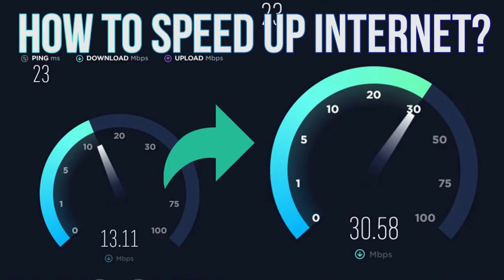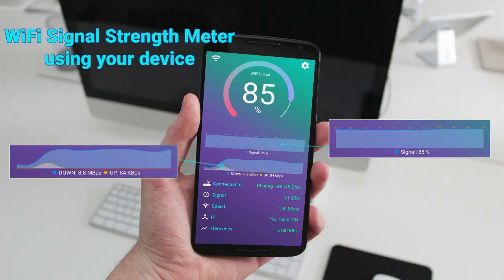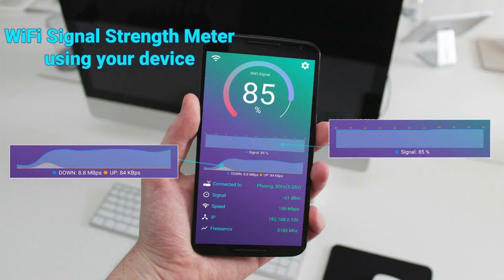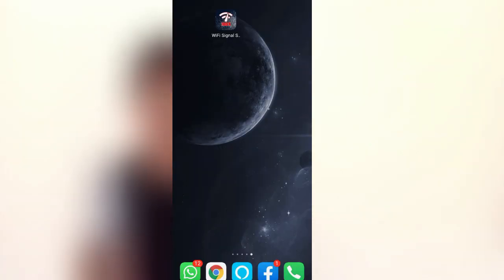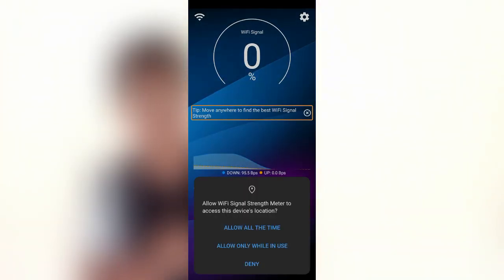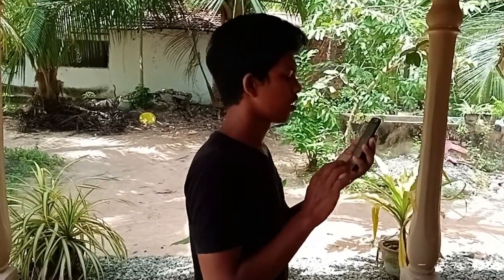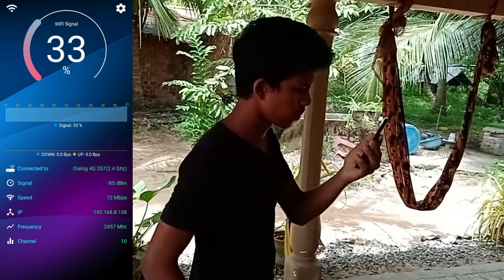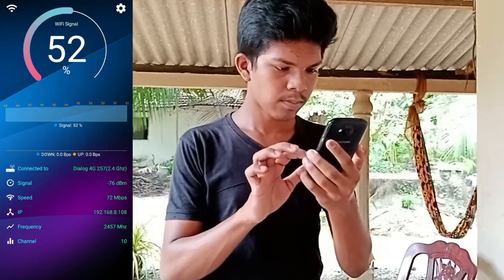Smart Tip For Increase WIFI Signal | Sinhala | Sri Lanka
Wi-Fi signal මදිද?
මෙන්න සුපිරිම විසදුමක්. අනිවාර්යයෙන්ම ඔයාලට වැදගත් වෙයි.
ඔයා පාවිච්චි කරන Dialog, SLT ආදී ඕනෑම Router එකක 4G කියල ගහල තිබුණත් හිතුව තරමින් Signal නැද් ද?
අපි එහෙනම් Signal වැඩි කරගමු.

Inadequate Wi-Fi signal?
Here is a great solution. It will definitely be important for you.
Any router you use, such as Dialog, SLT, has 4G on it, but no signal as you thought?
Let's increase the signal then.

මෙන්න මගේ Facebook Acc. එක

If you press bell icon you can get many knowledge from notifications.

(Ideas & Complains)

See you back again !!!

Owner- Rukshan Priyanath - Cyber Show - Sri lanka